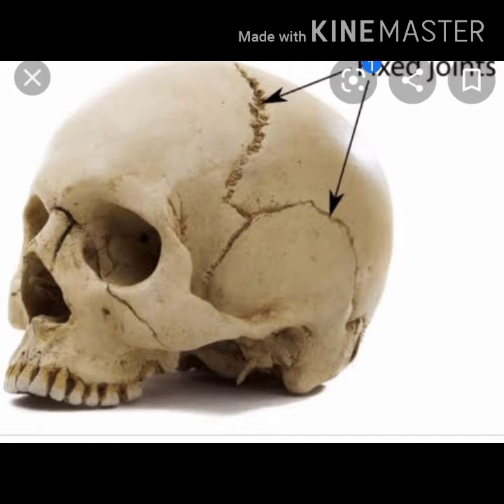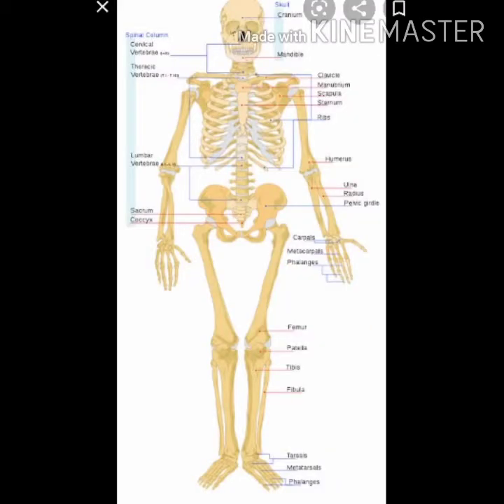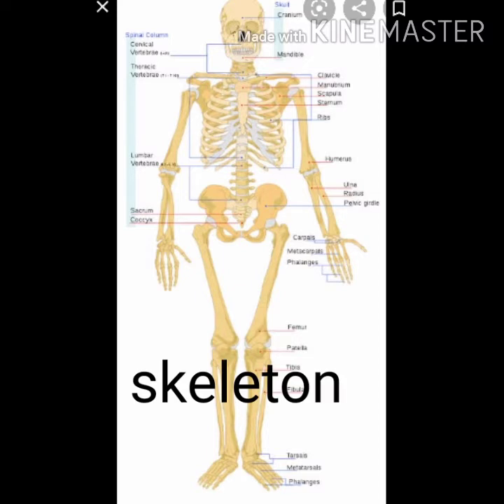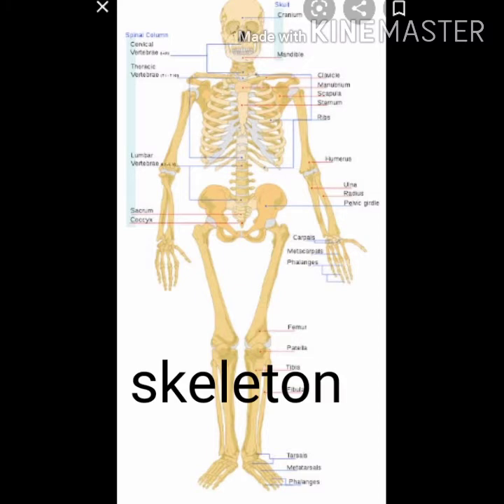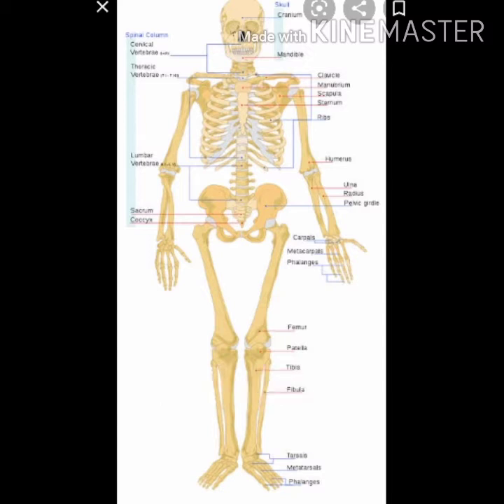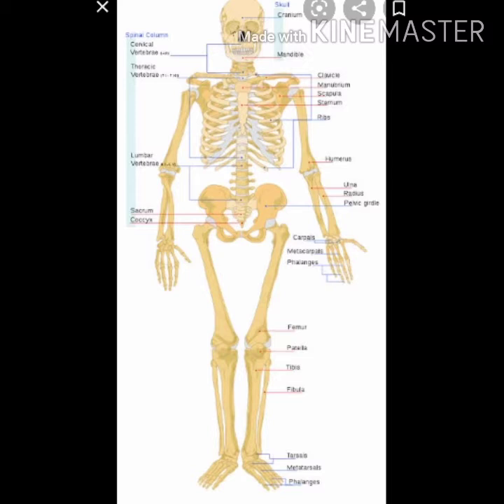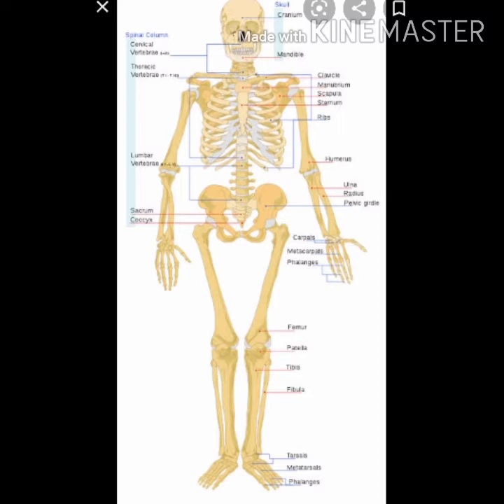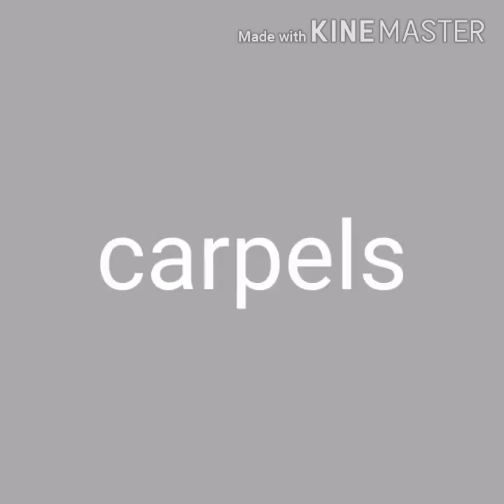Class 6 body movements.... part 3